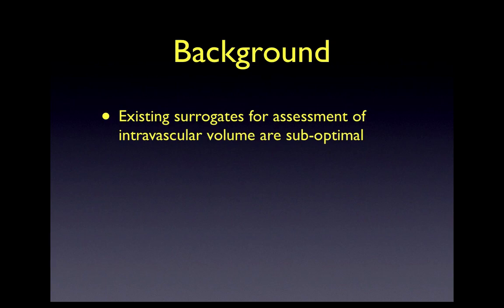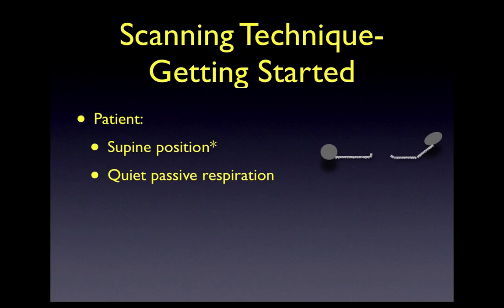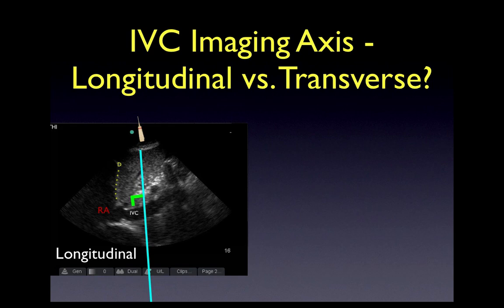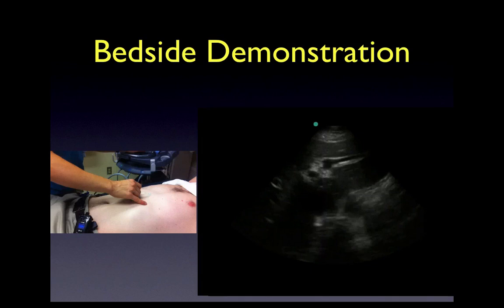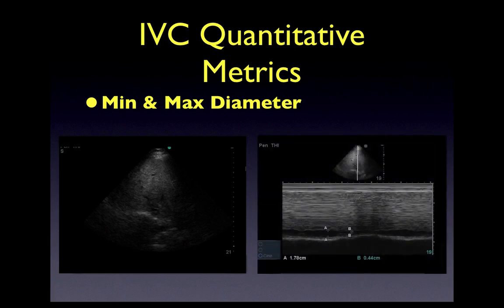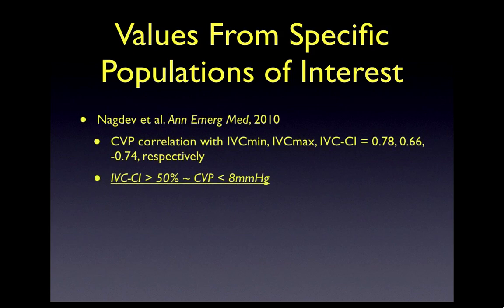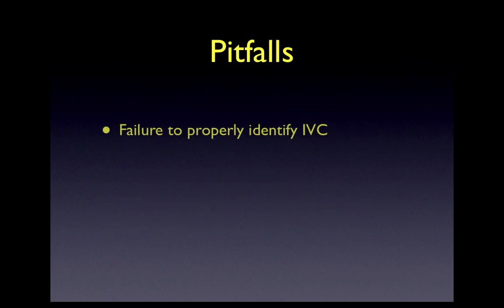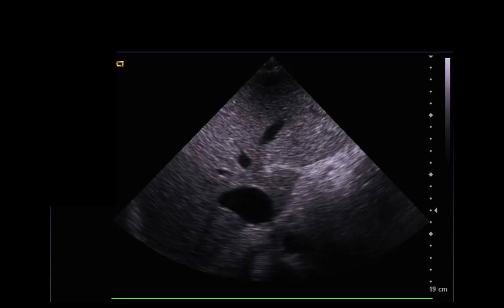AEUS Narrated Lecture Series: IVC